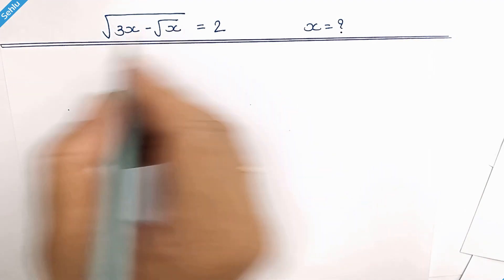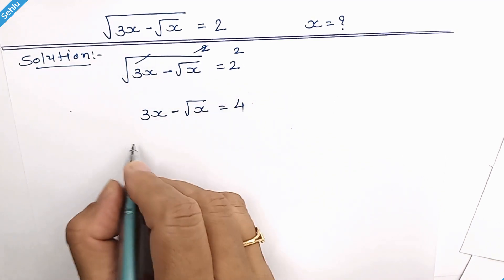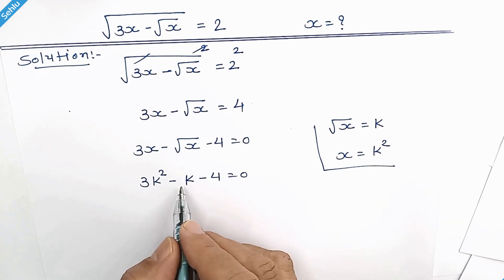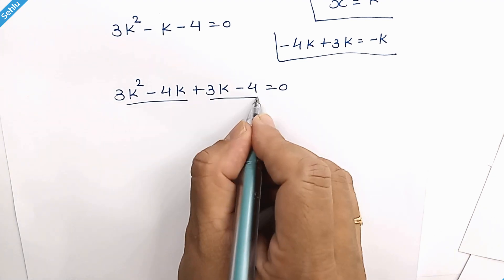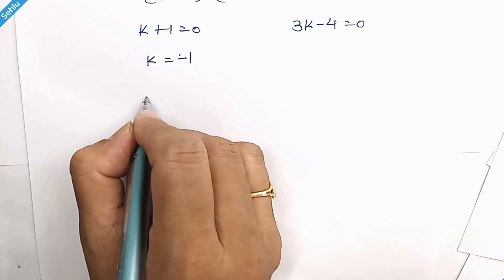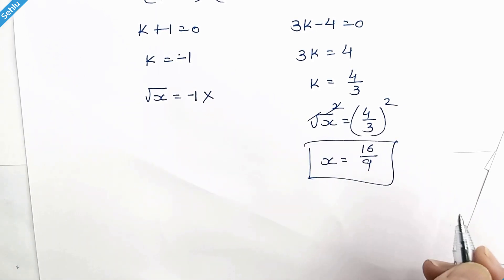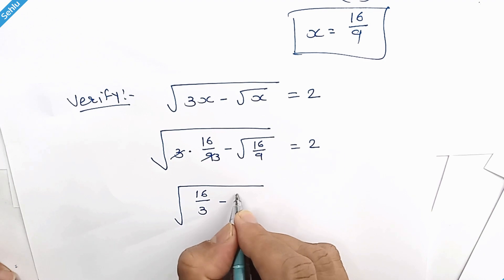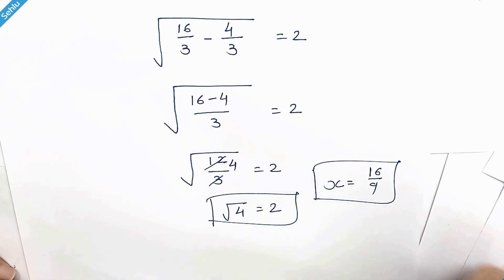😎 Nice Algebra Challenge | How Do We Solve This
Here is the math problem : √(3x-√x)=2 and we need to find X.
Regularly tackling math problems provides your brain with a rigorous exercise, akin to hitting the gym for your mind. Just as physical workouts strengthen muscles, mathematical challenges enhance cognitive abilities.
Over time, consistent math practice contributes to improved cognitive skills. This gradual enhancement promotes mental agility and overall brain health.